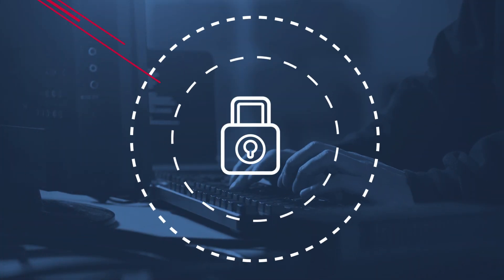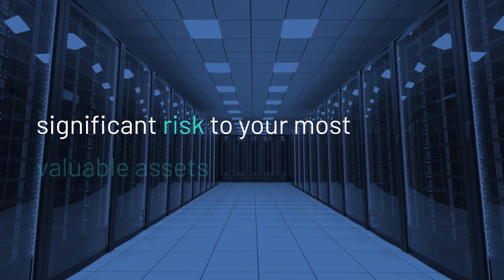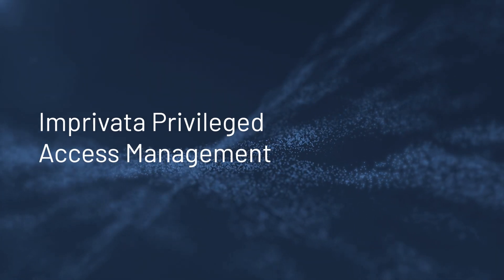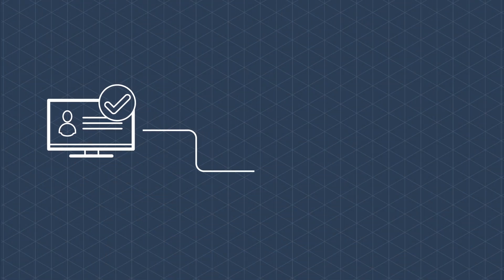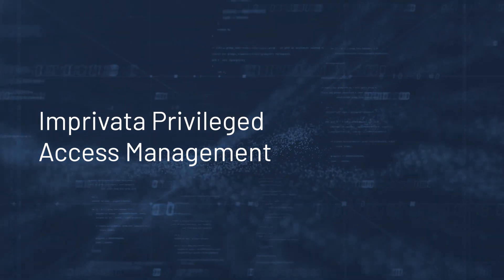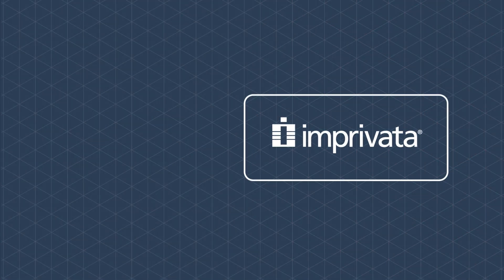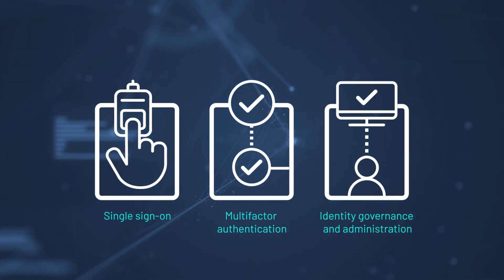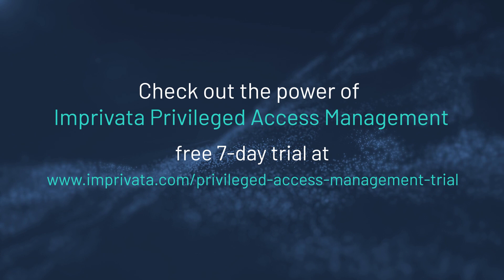Imprivata Privileged Access Management: Protecting Your Most Valuable Assets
In this video, discover the importance of securing privileged data and credentials within organizations. With 80% of security breaches involving compromised privileged credentials, it's crucial to implement a solution that mitigates this risk. Imprivata Privilege Access Management offers a comprehensive and user-friendly solution that enables organizations to control, manage, and audit privileged account access. Gain total visibility into user activity and benefit from advanced management features such as just-in-time access, password rotation, and credential workflows. Imprivata seamlessly integrates with other key solutions in the industry-leading digital identity portfolio, including single sign-on, multi-factor authentication, and identity governance. Take advantage of the free 7-day trial to experience the power of Imprivata Privilege Access Management firsthand.

Reasons to watch::
1. Understand the risks associated with compromised privileged credentials and the need for effective privilege access management.
2. Learn how Imprivata Privilege Access Management provides a comprehensive and user-friendly solution to control, manage, and audit privileged account access.
3. Discover the advanced features offered by Imprivata, such as just-in-time access, password rotation, and credential workflows.
4. Explore the seamless integration of Imprivata with other key solutions in the digital identity portfolio, enhancing security and user experience.
5. Take advantage of the free 7-day trial to experience the power of Imprivata Privilege Access Management and protect your organization's most valuable assets.